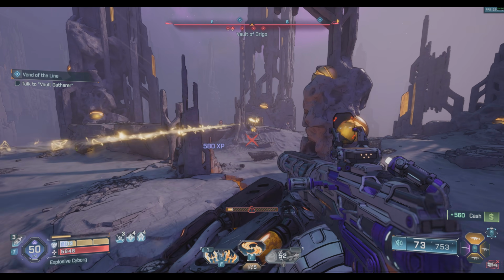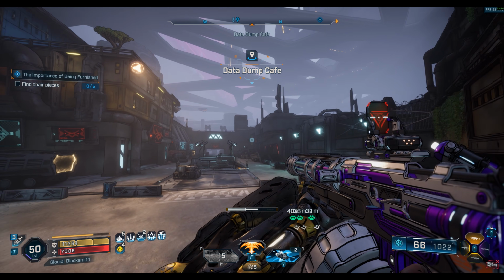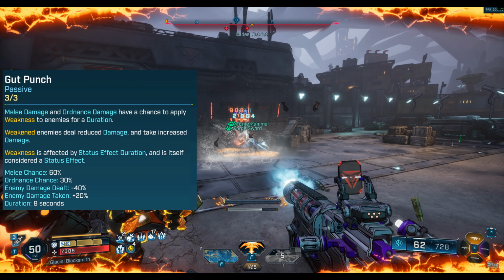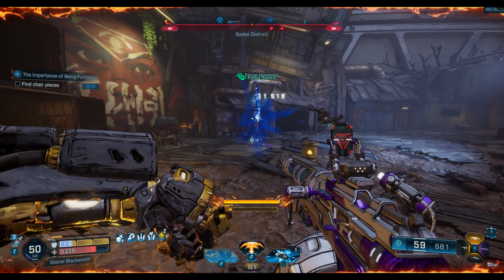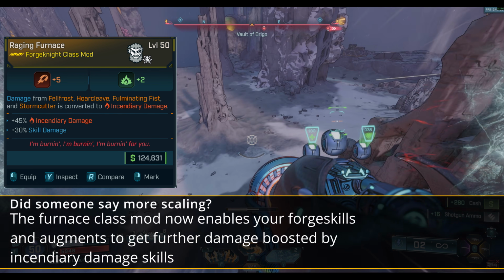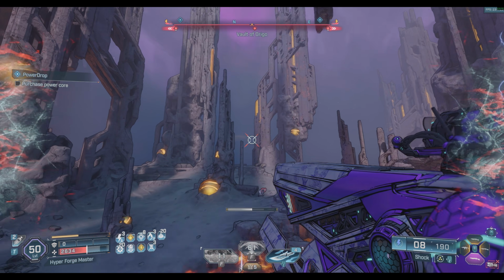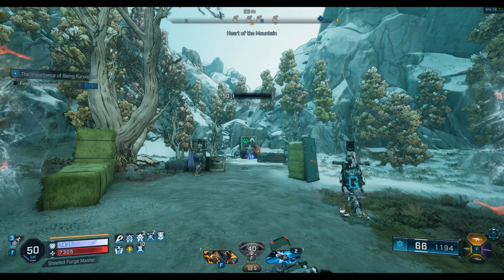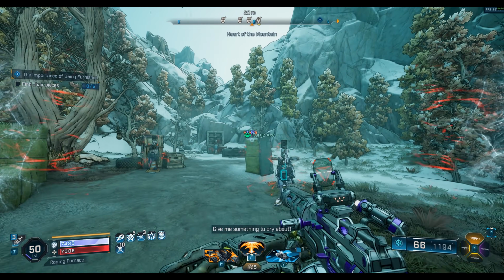THIS is Amon's Best Class Mod! | Borderlands 4 Amon Class Mod Guide | Ultimate Amon Guide Episode 5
Hey everyone, it's Nootmad and welcome back to episode 5 of my Ultimate Amon Guide series. In today’s episode (and the next one), I'm going to be explaining the ins and outs of all of Amons legendary class mods. I want to talk about what they actually do, how they synergise with the skill trees, and share some info on what builds you can cook with these Class Mods in mind. As always, if you find these types of videos useful, don’t forget to subscribe to the channel as I have many more videos coming your way to help you on your Amon build crafting journey. But back to the topic at hand, Class Mods.

As usual:

- Here's the invite for my Discord server! Come join!